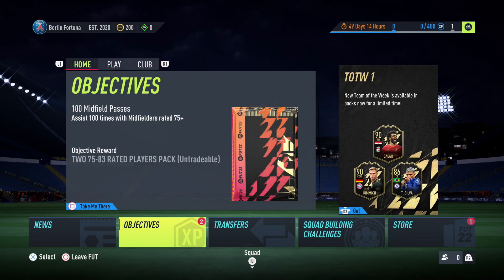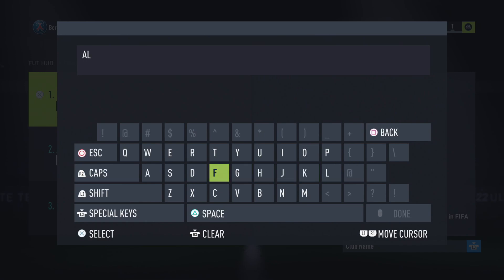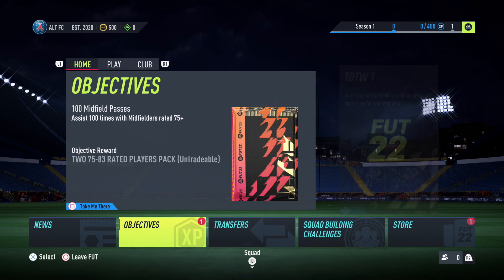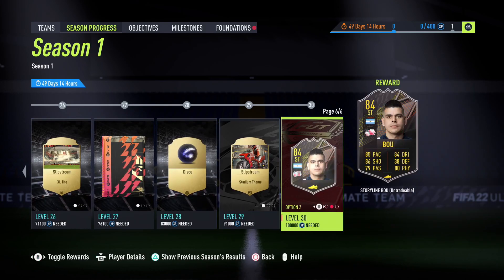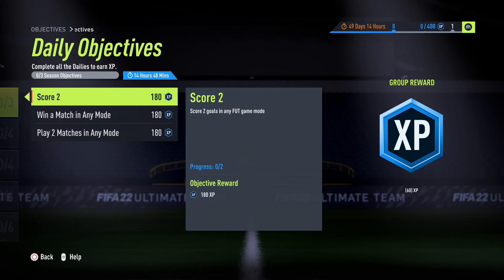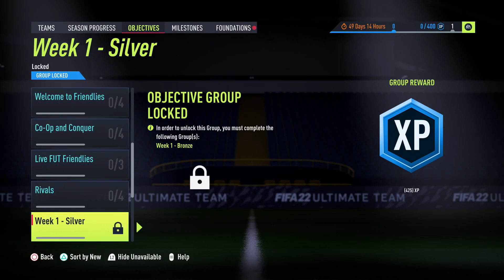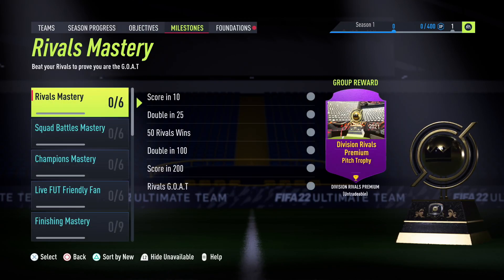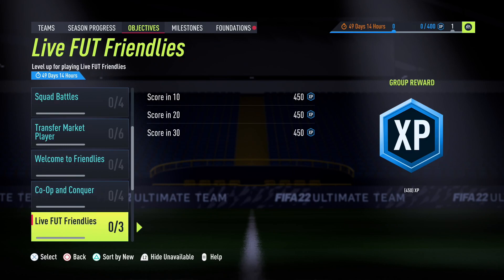how to LEVEL UP your SEASON progress FAST in FUT 22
In this video I show you how you can level up your season progress faster and get xp on fifa 22 ultimate team to earn packs, loans, players and rewards!